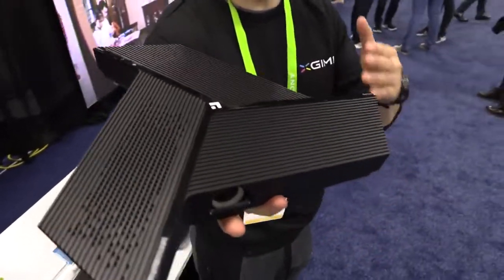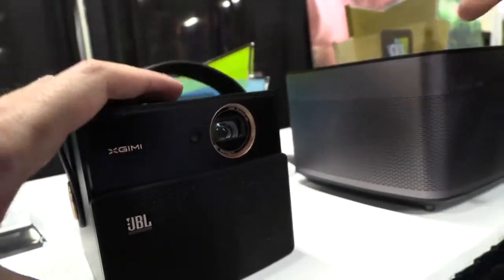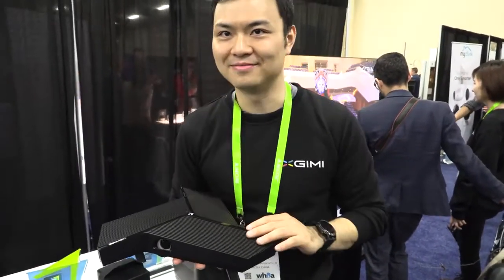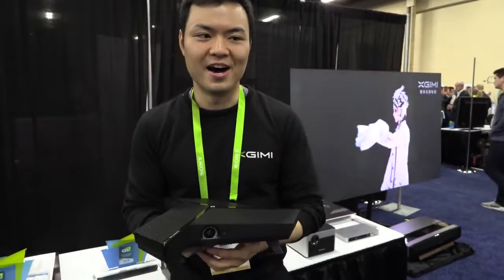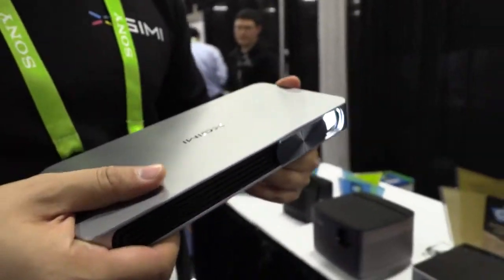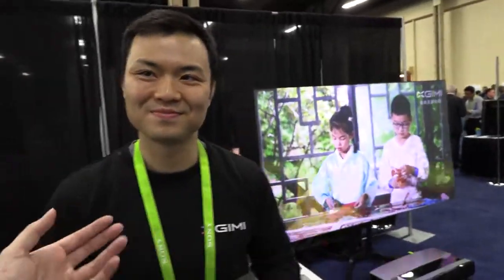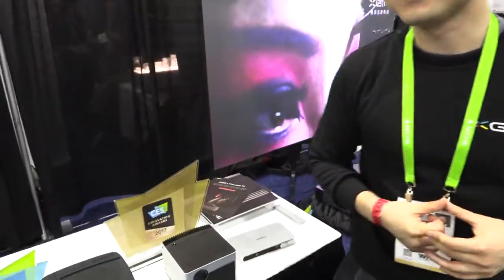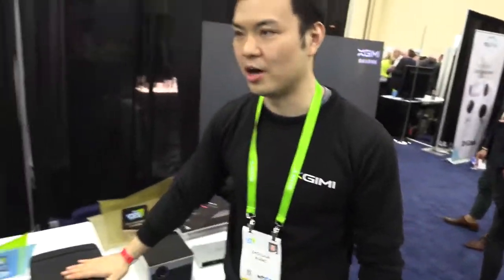XGIMI projectors, W100 Lightank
XGIMI Lightank W100 Smart Projector With A Fully Functional PC Inside

W100, the smart projector comes equipped with Office 365 and Skype for Business -- all you really need to do is pair a mouse and keyboard (which are included in the package) to complete the set-up. The W100's ability to project onto any surface imagery up to 1000 ANSI lumen (a standardized measurement of light), makes it immediately usable as a computer out of the box. It's quite small too, weighing about 1.5kg and measuring 345 × 338 × 57 mm.

Lightank says the image projected by the W100 is as crisp as an LCD monitor, and that its LED light source can last up to 10 years. The W100 is also equipped with a loud speaker and microphone built-in, so it should operate fine for conference calls too. Lightank says the W100 can boot up and begin projecting in under 10 seconds.
XGIMI Lightank W100 is A Smart Projector with WiFi connectivity for sharing content from your device. Some even come pre-installed with Android.
The Lightank W100 is different as it comes with genuine Windows 10 out of the box. All you need is connect a keyboard and mouse and you have a working computer.
video source (reuse allowed content used )